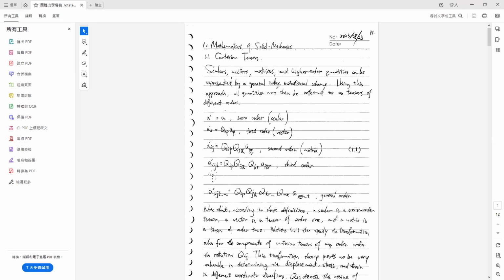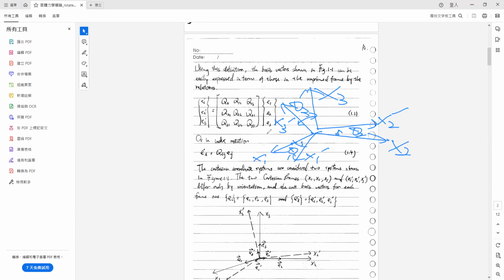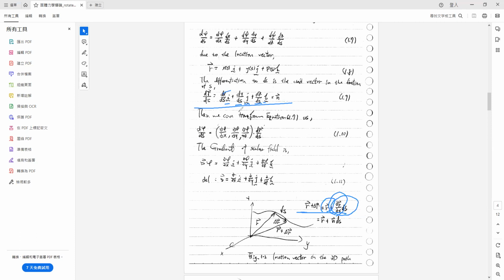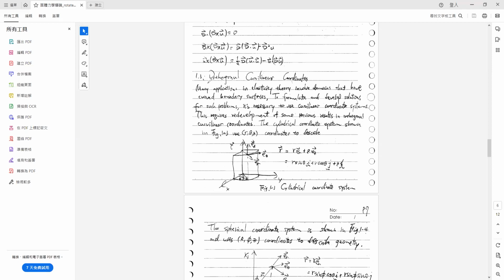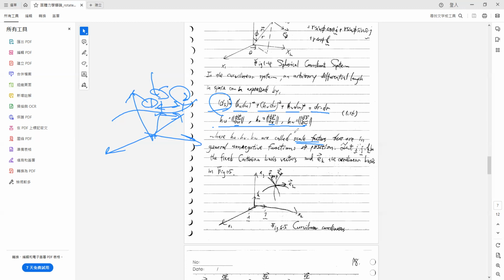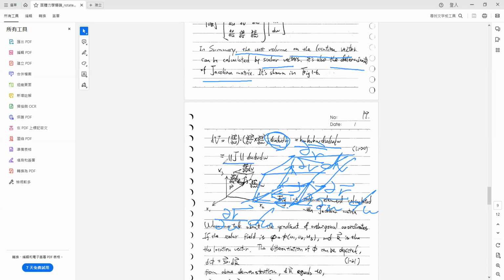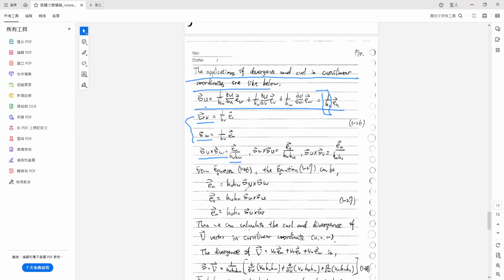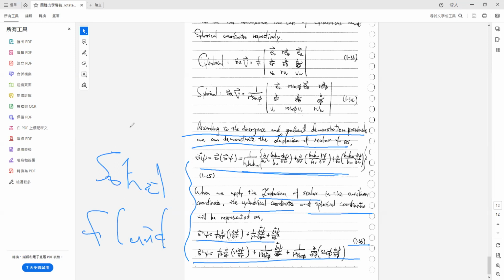chapter1 of solidmechanics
this video is talking about the basic mathematical concepts of solidmechanics and elasticity. which is focused on the field of engineering mathematics like tensor and curvlinear coordinates tranformation.